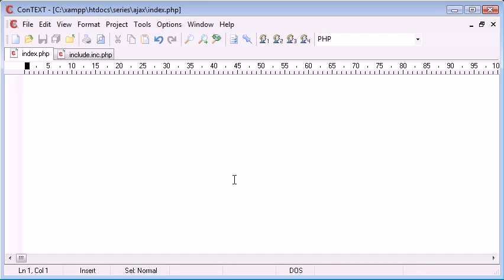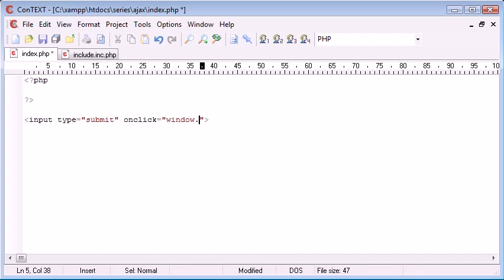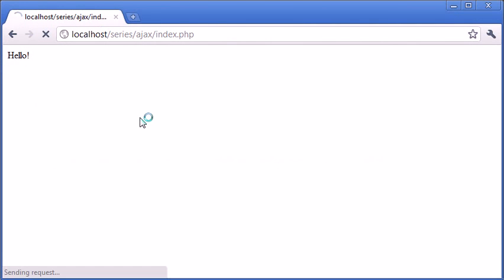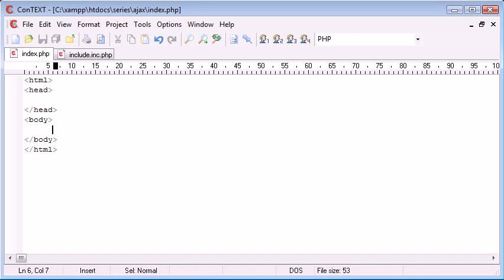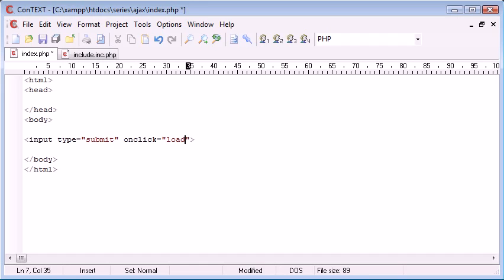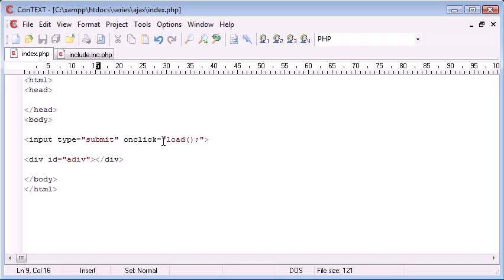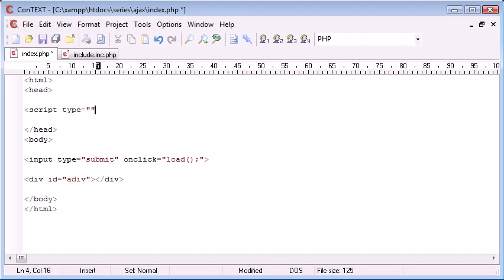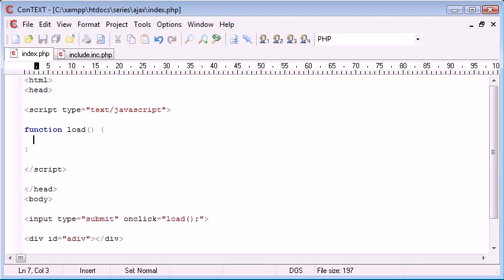172 Loading in file Contents to a DIV Part 1 PHP Tutorials